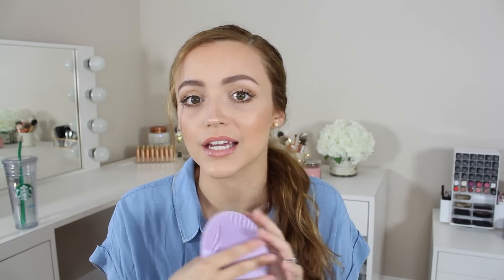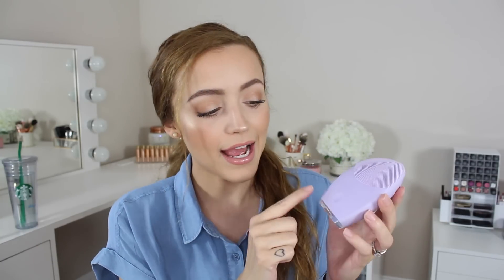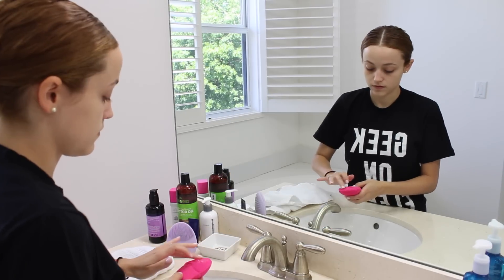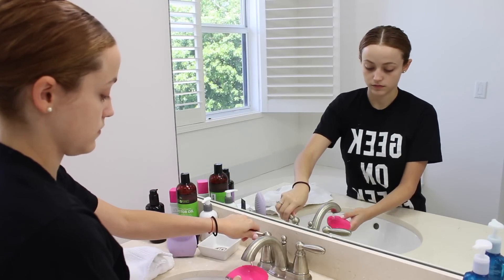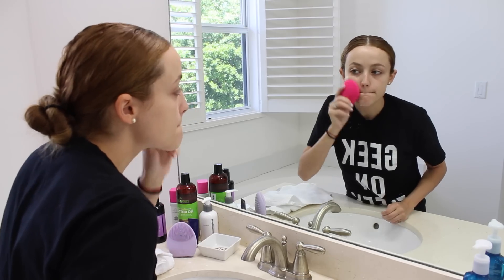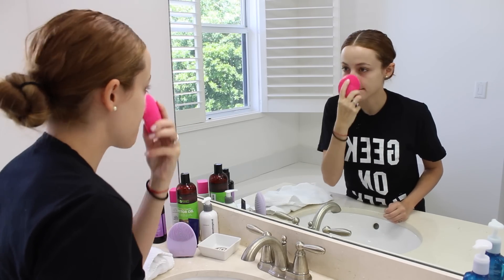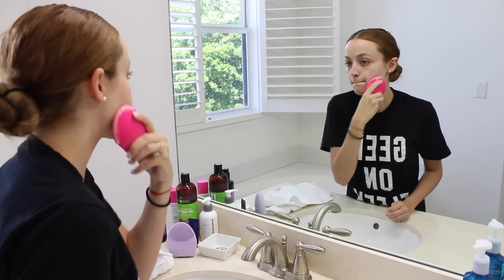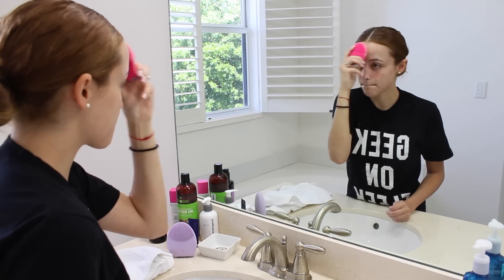Foreo Luna 2 Sensitive Skin VS. Solo Mio | Review & Comparison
Here is a video where I review & compare the Foreo Luna 2 for Sensitive Skin Vs the Solo Mio I Purchased on Amazon! I hope you enjoy!

Products I Mentioned:
Foreo Luna 2 for Sensitive Skin
Solo Mio
Foreo Play

What I'm Wearing:
Top: Forever 21
Earrings: Forever 21
Brows: Anastasia Brow Wiz in Dark Brown
Face: It Cosmetics Bye Bye Foundation in Light, Urban Decay Beached Bronzer in Bronzed, Sleek Blush in Suede, J.Cat Triple Crown Baked Shadow in Dulce De Leche
Eyes: Anastasia Modern Renaissance Palette, Flower Beauty Ultimate Zoom in Mascara
Lips: Tarte Lip Sculpter in Basic